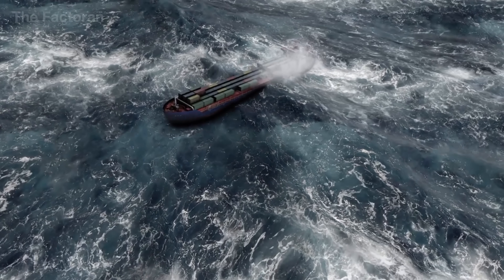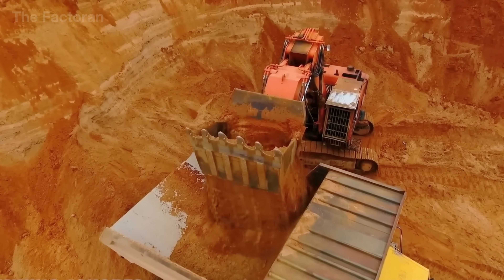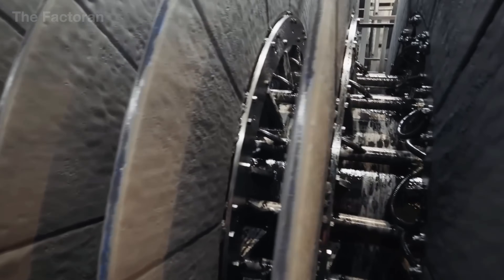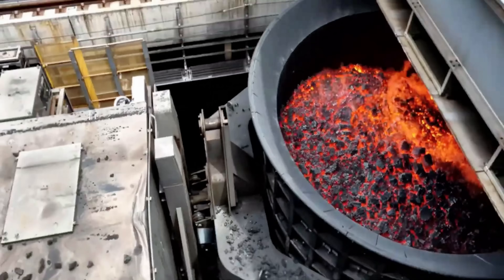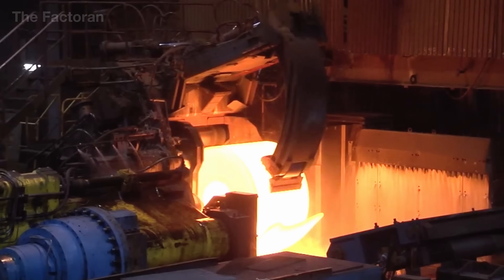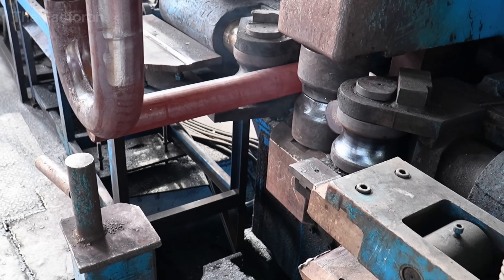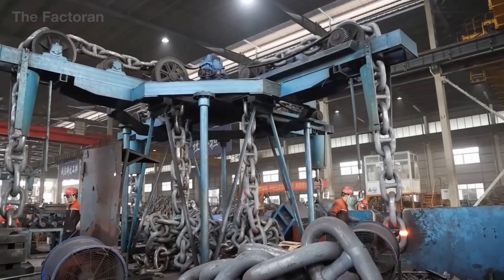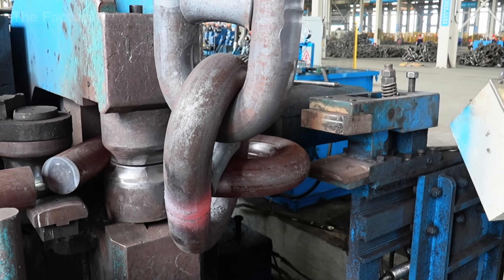How Thousands Of Giant Anchor Chains Are Forged From Steel – Massive Chain Manufacturing Line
Every year, steel foundries across the world forge thousands of giant anchor chains — the colossal links that keep the world’s largest ships steady against the power of the sea. What starts as solid steel billets is transformed through fire, pressure, and precision into unbreakable chains capable of holding entire vessels in raging oceans.

In this documentary, The Factoran takes you inside one of the world’s most powerful forging lines — where red-hot steel is cut, heated, bent, and welded under forces of more than a thousand tons. Watch as each glowing billet is shaped into a perfect link, fused together through flash-butt welding, and tested under extreme loads to ensure it can withstand the brutal conditions of the deep.

💬 If you had to choose, would you trust steel, titanium, or carbon fiber to anchor a ship through the storm?

▶ Watch now to see how heat, force, and engineering mastery come together to forge the massive anchor chains that keep our oceans’ giants safely in place.

⚙️ The Factoran reveals how things are made — from raw materials to finished products — showcasing the machines, people, and innovations driving the world’s largest industries.

0:00 Introduction
1:03 Iron Ore Extraction and Beneficiation
5:12 From Iron Ore Pellets to Steel Billets
9:48 Giant Anchor Chain Manufacturing Process
15:44 Conclusion